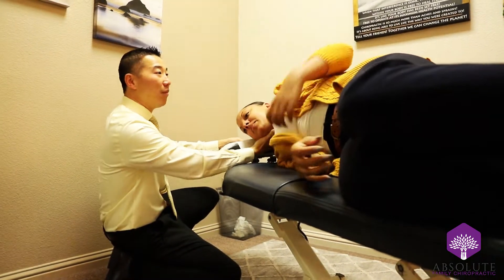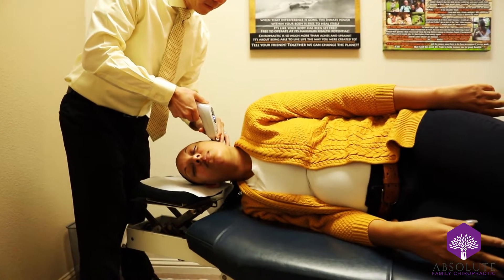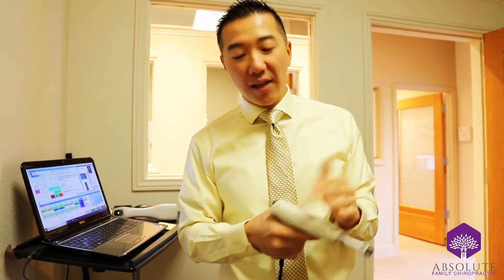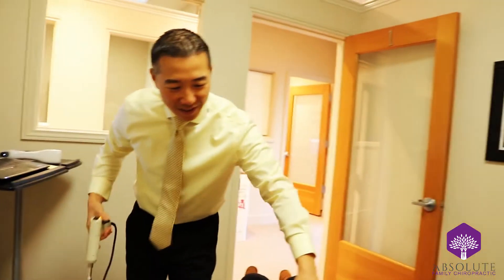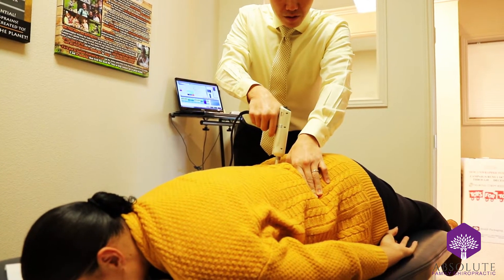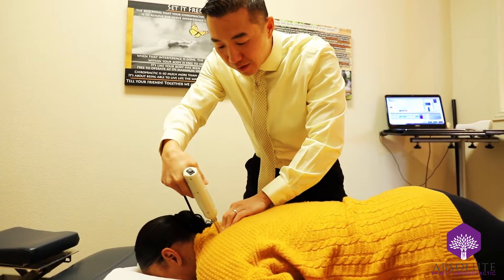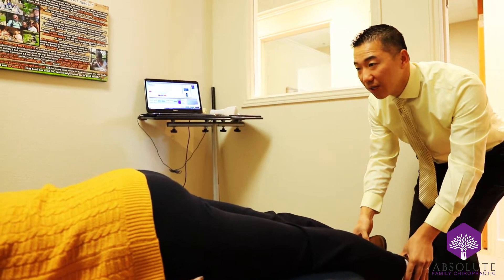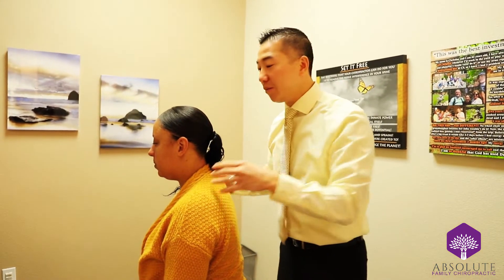An Awesome Adjustment at Absolute Family Chiropractic